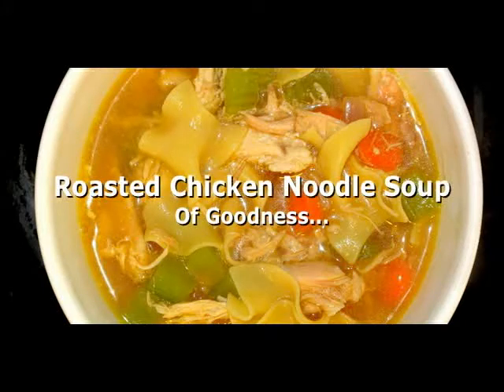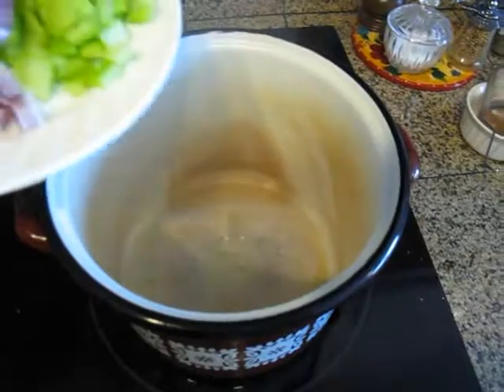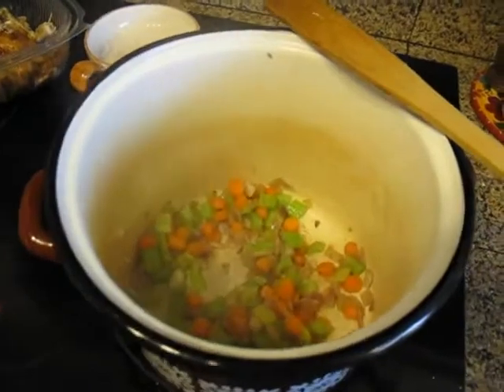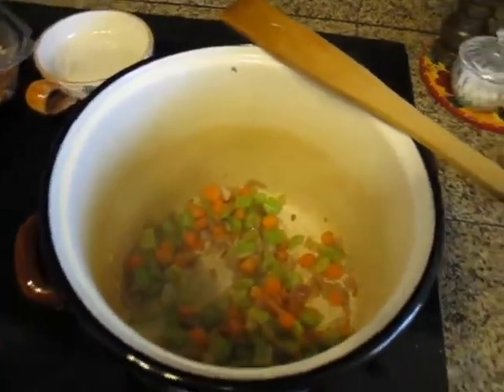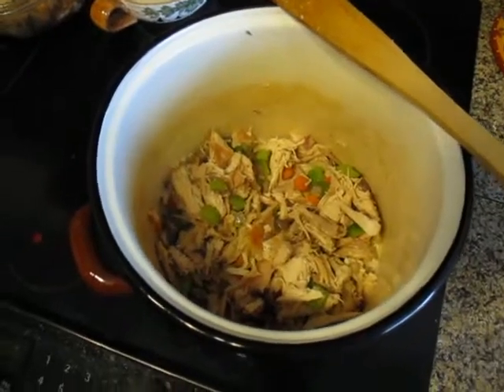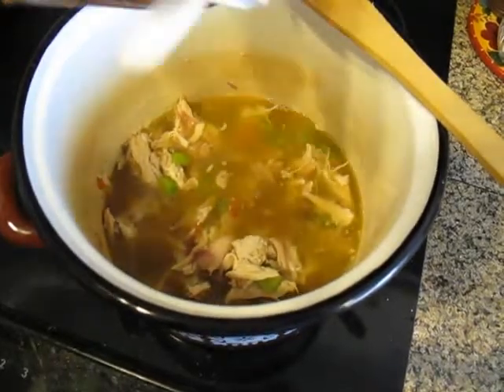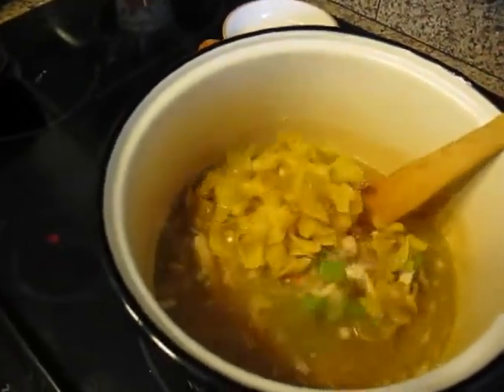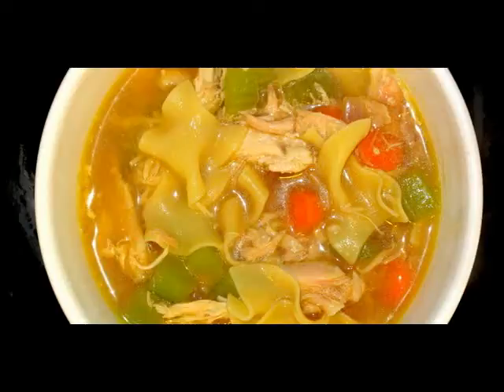Roasted Chicken Noodle Soup